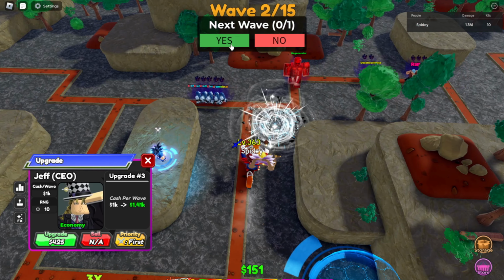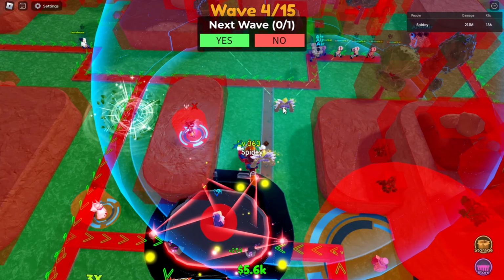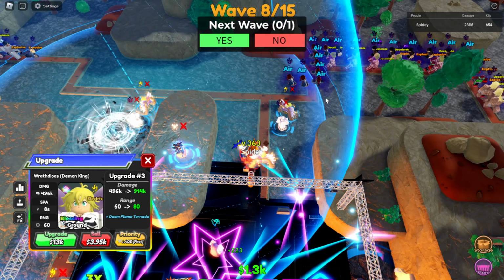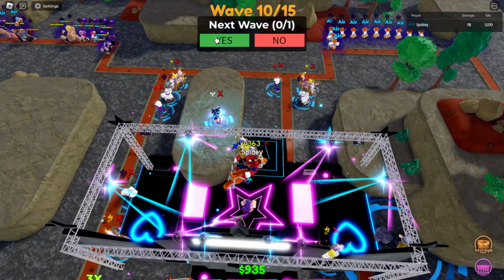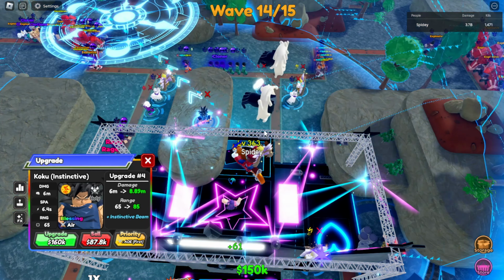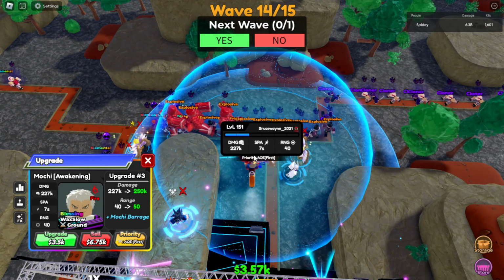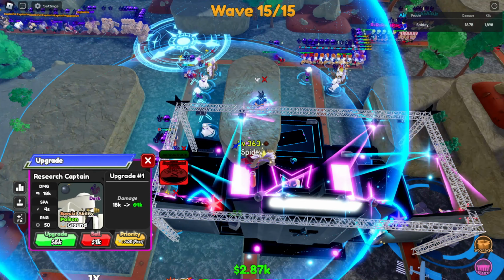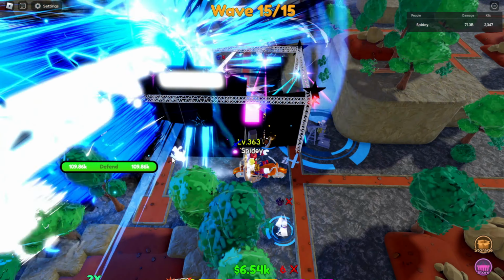HOW TO SOLO SOUL RAID ALL STAR TOWER DEFENSE